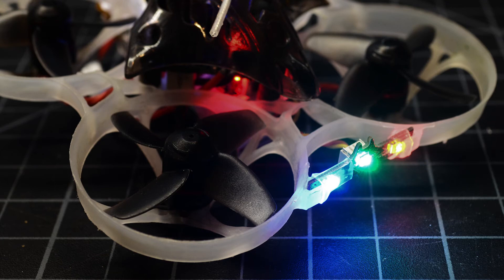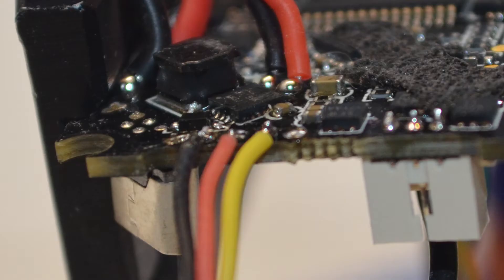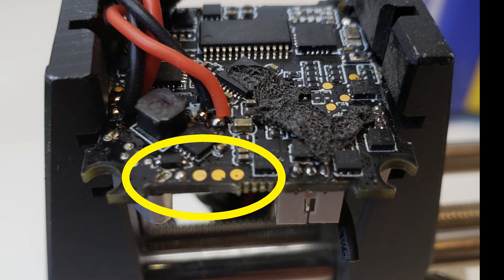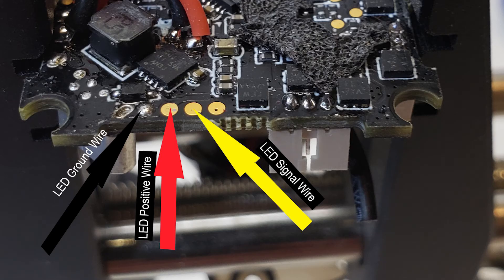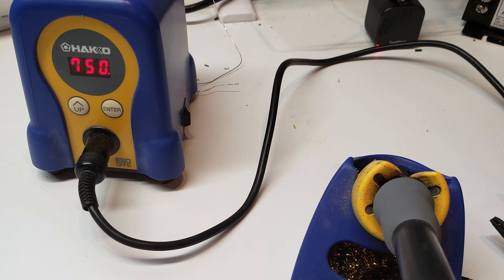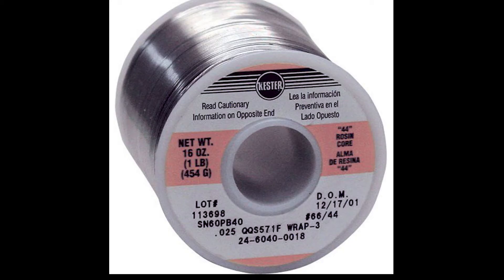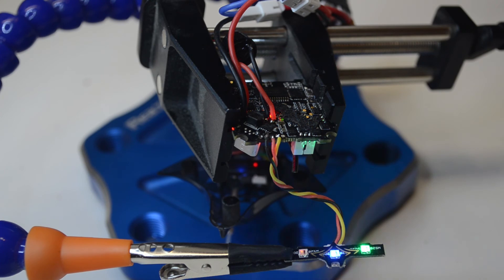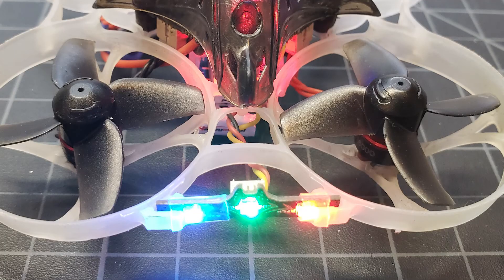Connect an LED strip to your Mobula 7 or other CrazyBee F3/F4 module.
This video discusses which solder pads to use for connecting an LED strip to your Mobula 7 or other mini-quad that uses the crazybee f3 or f4 flight controller.  The next video will demonstrate how to configure the LED strip in Betaflight.